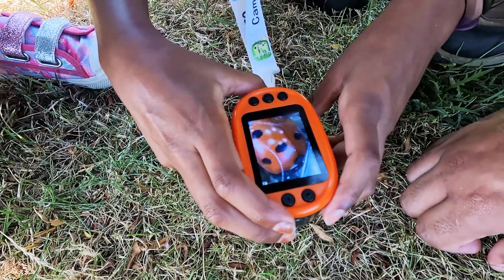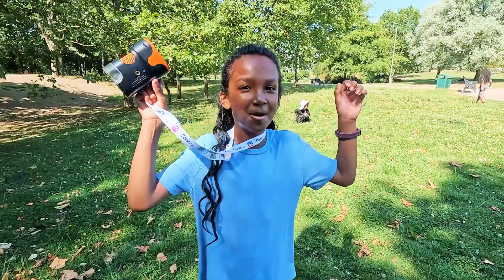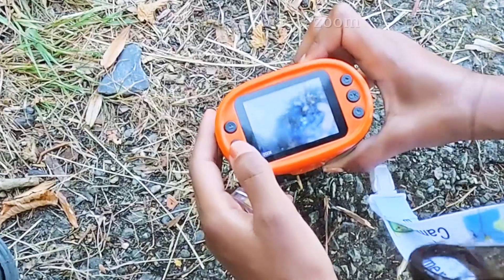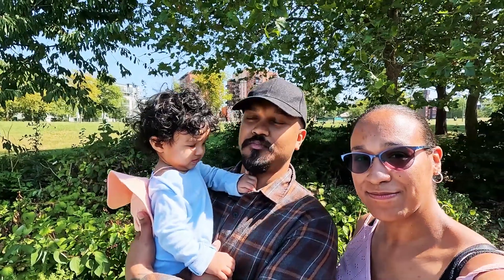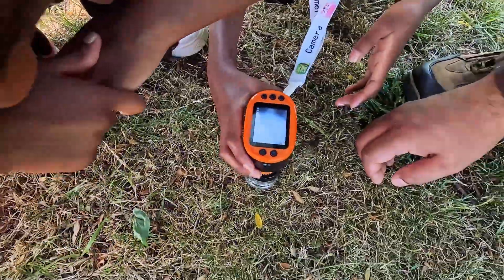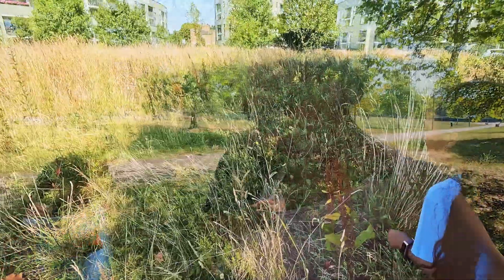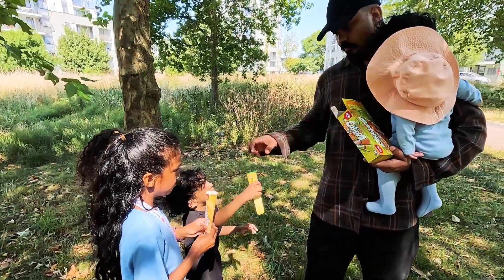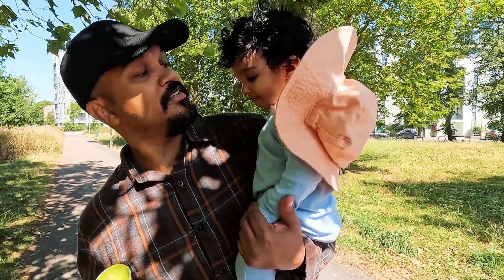Kids Microscope = Bebang DIGITAL Microscope / Science Gifts for Kids - Microscope for Kids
Join our London family on a fun day out exploring nature up close! In this family video for kids, we use the BEBANG 1000X Digital Microscope to discover the amazing world of insects and bugs for kids — from tiny ladybirds to crickets  to hidden plant details you can’t see with the naked eye.

This bug hunt video is packed with microscope footage, laughter, and learning — perfect for curious minds and families who love science and adventure.

If you’re searching for family videos on YouTube, science for kids or just fun days out with kids, this one’s for you!

The BEBANG Digital Microscope makes an incredible science gift for kids — and it’s also one of the best kids microscopes we’ve ever tried. Whether you’re looking for cool science gifts for science lovers, great gifts for science lovers or simply science toys for science lovers, this handheld microscope is a must-see.

Our London family loves creating family videos for kids that inspire curiosity, creativity, and discovery. Follow along as we explore the outdoors, capture real microscope footage, and share our love of nature and science together.

[ More Info ]

- BEBANG PM1000 Handheld Microscope: (Unsponsored)

[ Chapters ]
0:00 -  5:07      Bug hunt
5:08 -  5:14      Interesting finds
5:15 -  7:40      Enjoying the gardens
7:41 - 10:32     More Bug hunting
10:33 - 14:48  Enjoying Ice lollies
14:49 - 15:21  Interesting finds

🌟 Discover My Favourite Products & Recommendations! 🌟
✔️ Shop my top picks
✔️ See honest reviews
✔️ Explore items I genuinely love
If you can comment, you can also press the LIKE button. 😀  🤗We appreciate all the love and support from our YT community. Have a good week all! 🙌
BUSINESS COLLABORATIONS:
We’re excited to offer our awesome family footage from Maya, Rochelle & Family for commercial and professional use. If you’re a business, marketing agency or just someone looking to use our content for ads, promos or other cool projects, we’d love to chat!

Quick Note: We’re looking for serious inquiries only, so please include some info about your company, how you’d like to use our footage and any specific needs you have.

Thanks for considering us! We’re excited about the possibility of working together and sharing our family adventures with your audience.

- Kids Microscope
- Bebang DIGITAL Microscope
- Science Gifts for Kids
 - Microscope for Kids